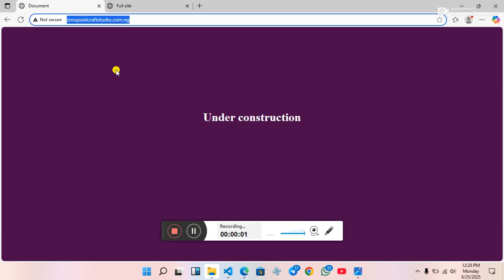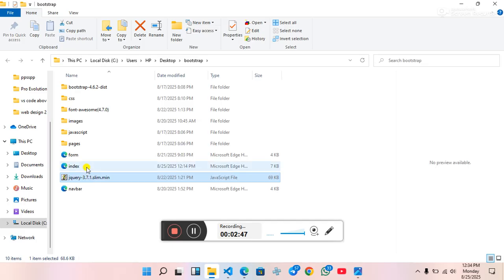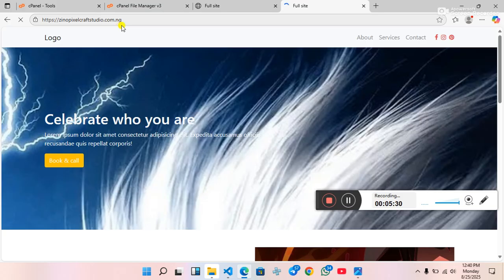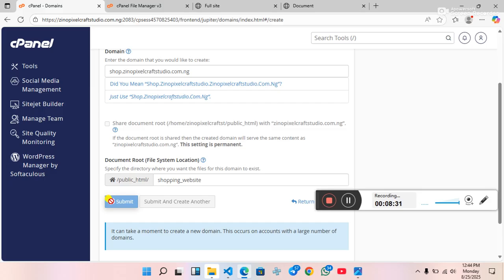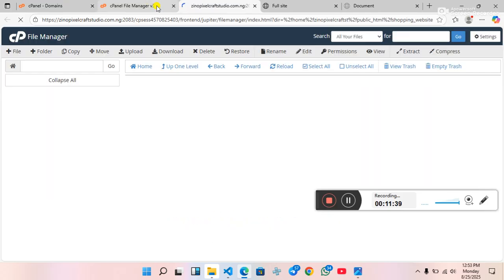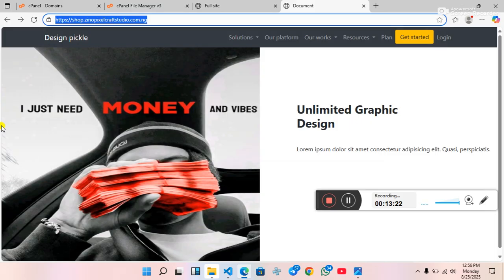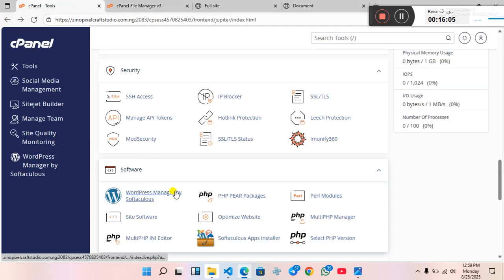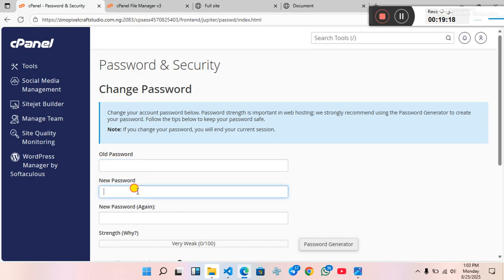Domain Cpanel upload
Make your day on how to fix your website into a Cpanel upload domain